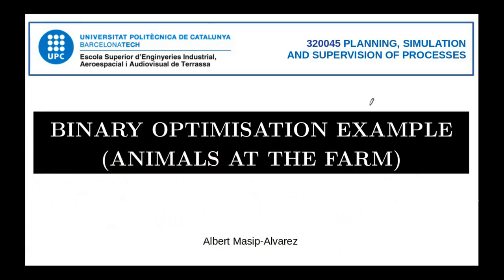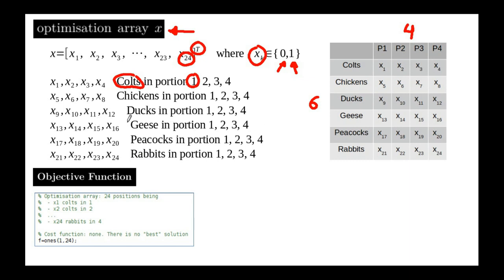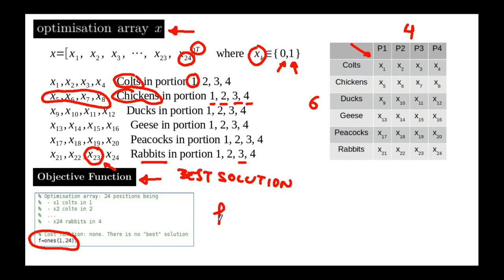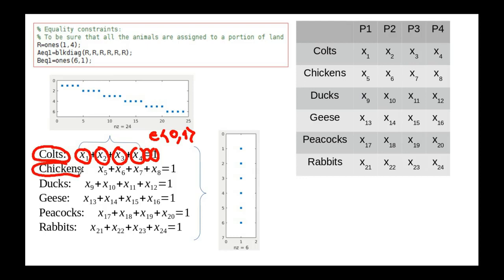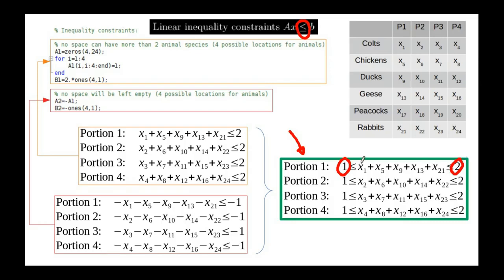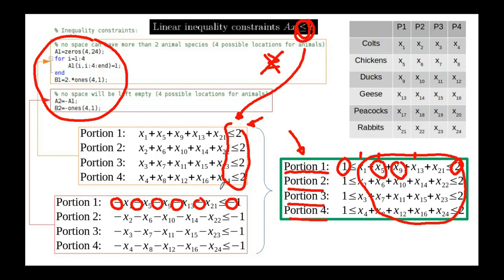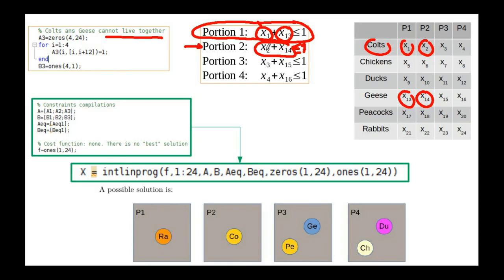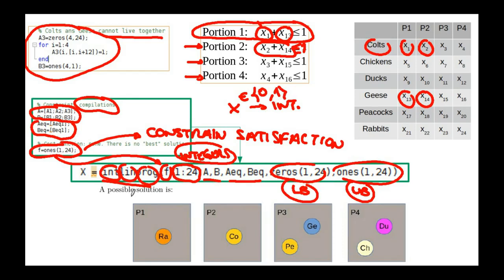Lesson 5b. Binary Optimisation Example: Animals at the Farm